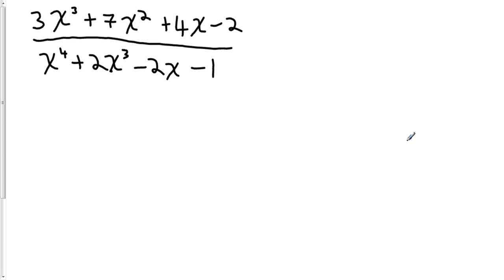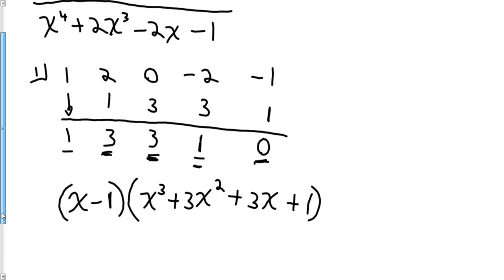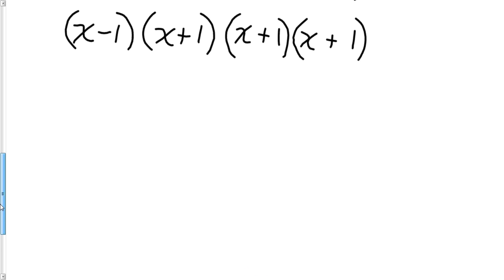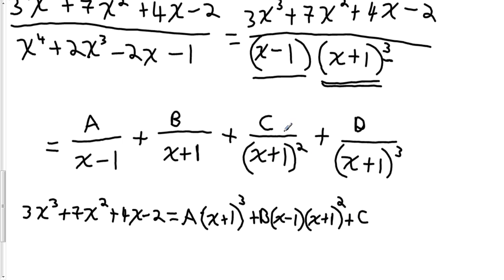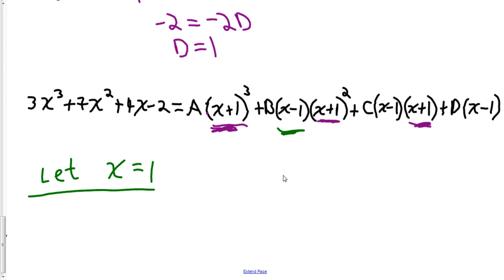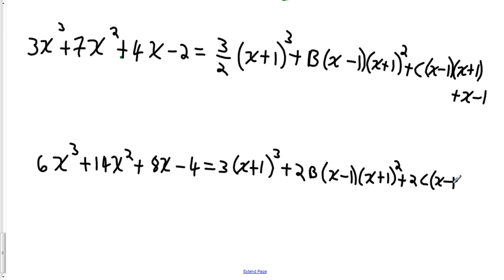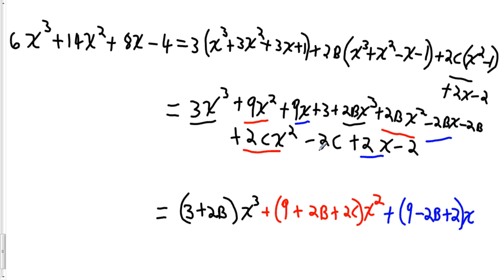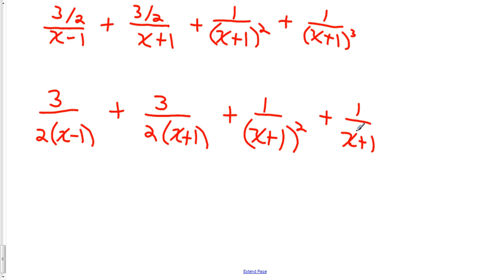Partial Fractions: Repeated Linear Factors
Partial fraction decomposition when the denominator has repeated linear factors.